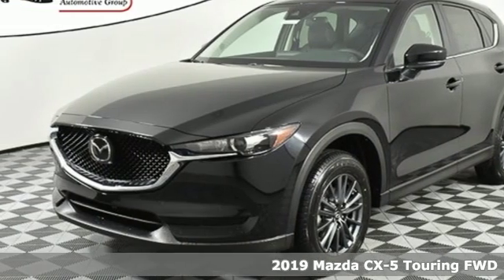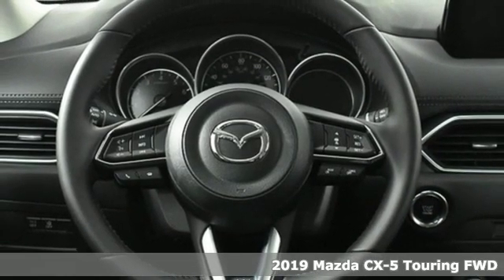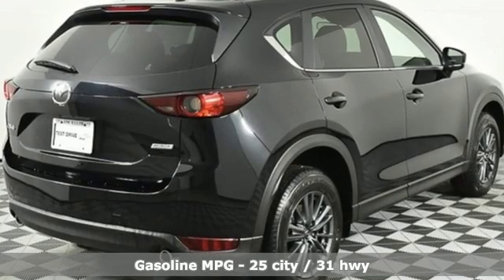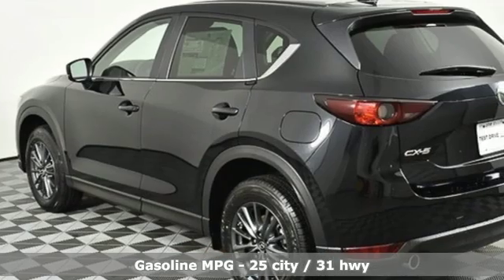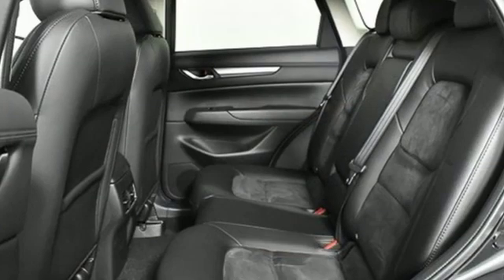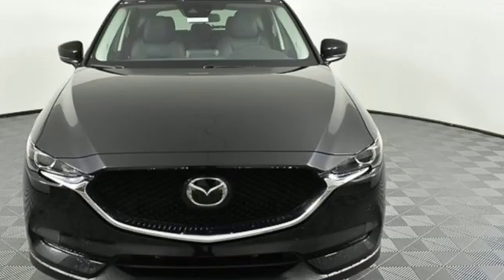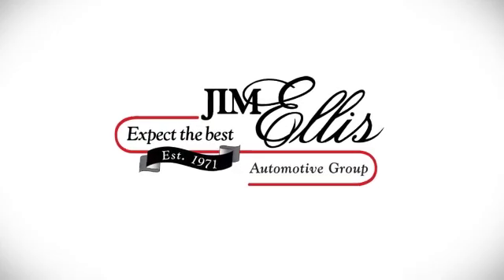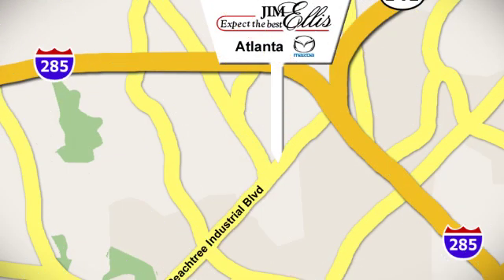New 2019 Mazda CX-5 Atlanta Duluth, GA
Year: 2019
Make: Mazda
Model: CX-5
Trim: Touring
Engine: 2.5L 4-Cylinder
Transmission: 6-Speed Automatic
Color: Black
Interior: Black
Stock #: MA11328
VIN: JM3KFACM2K1533869
Jet Black 2019 Mazda CX-5 Touring FWD 6-Speed Automatic 2.5L 4-CylinderbrbrInternet price includes customer cash and cannot be combined with special financing offers. Factory Incentives will be applied using the zip code where the car is to be titled and may effect online price. Dealer sets actual selling price. While great effort is made to ensure the accuracy of the information on this site, errors do occur so please verify information with a customer service rep.

Address:
5855 Peachtree Industry Boulevard